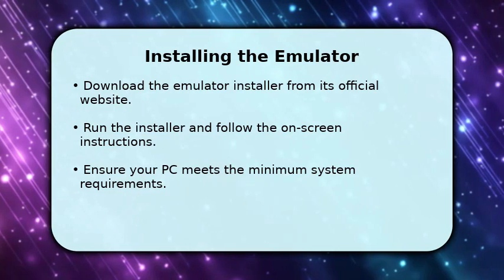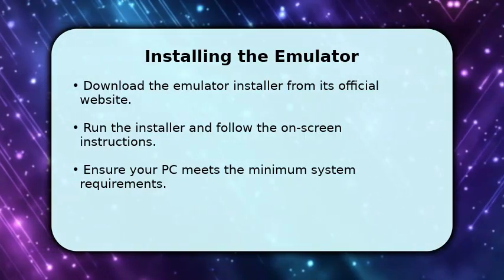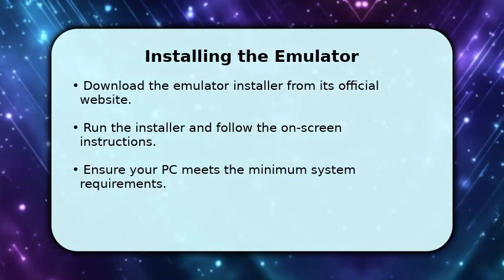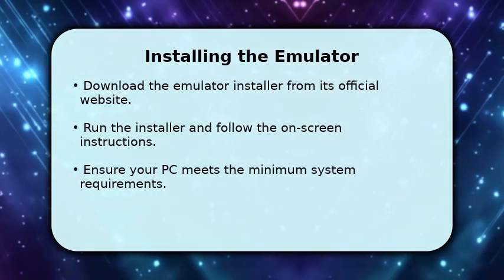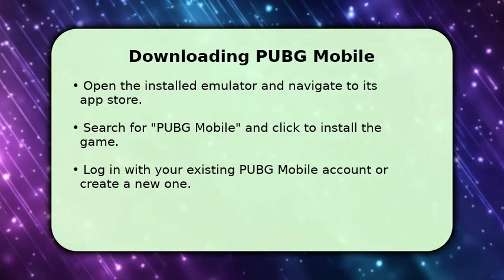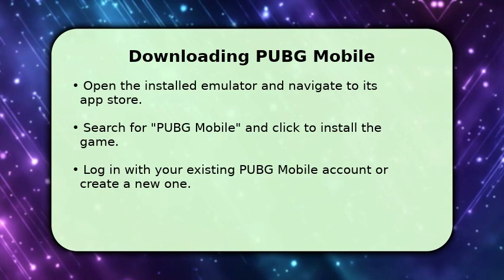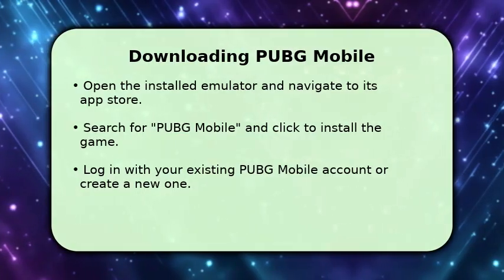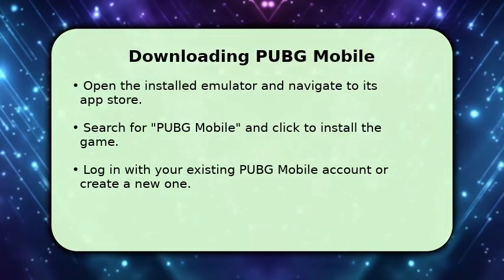How to Play PUBG Mobile on Your PC (New 2025)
▸ (v) Learn how to play PUBG Mobile on your PC with the latest updates in 2025. This video will guide you through the process of installing and playing PUBG Mobile on your computer, including any necessary system requirements and software configurations.

PUBG Mobile PC, play PUBG Mobile on PC, PUBG Mobile download for PC, how to play PUBG Mobile on laptop, PUBG Mobile gaming on PC, PC PUBG Mobile emulator, PUBG Mobile for Windows, PUBG Mobile on computer